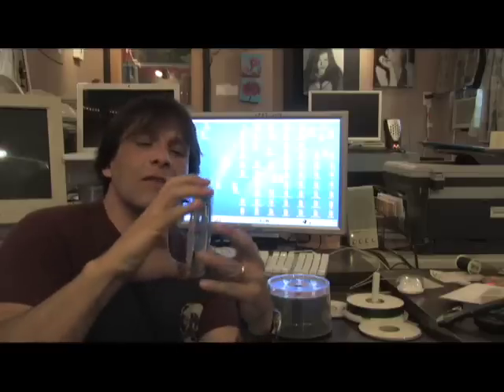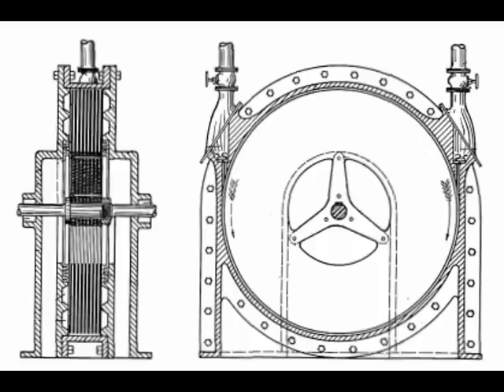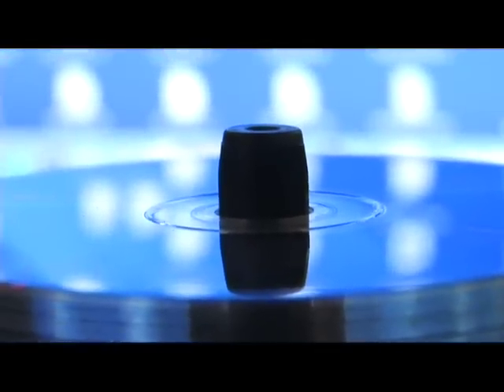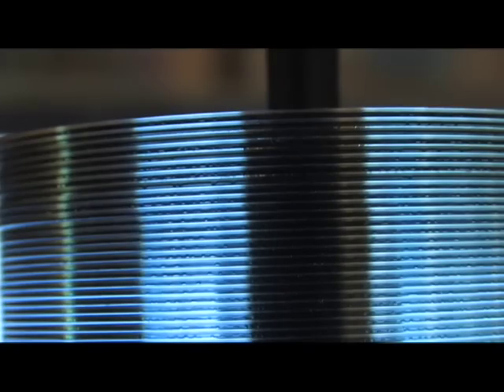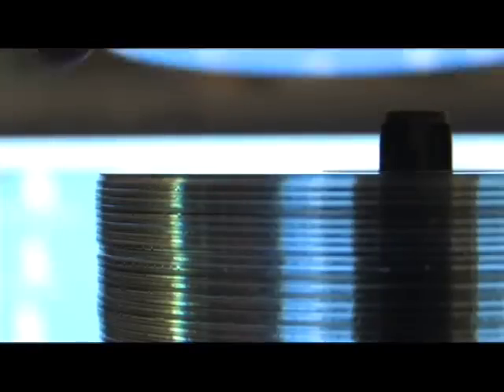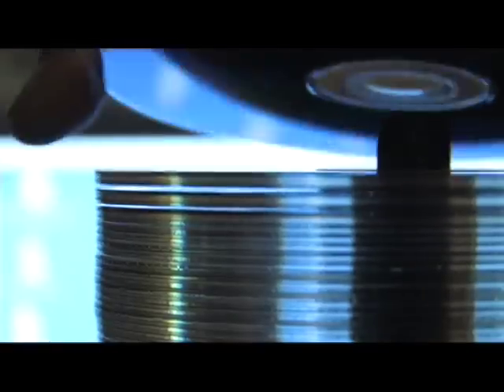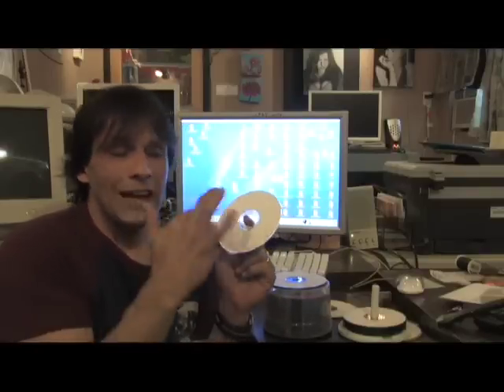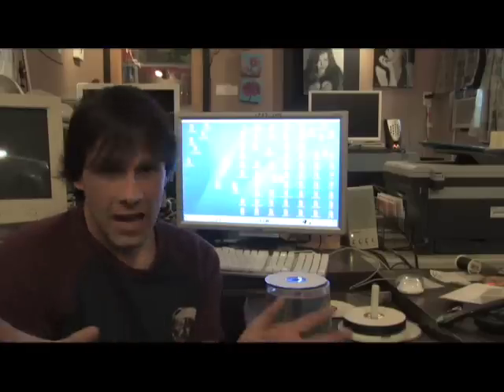CD TESLA TURBINE MAKE A TESLA TURBINE OUT OF CD DVD platters for free energy турбина тесла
MAKE A TESLA TURBINE BLADE OUT OF COMPACT DISKS or DVD for free energy devices. турбина тесла or турбіна тесли